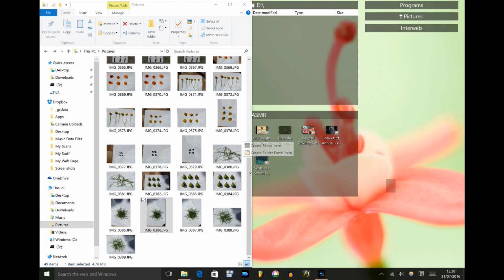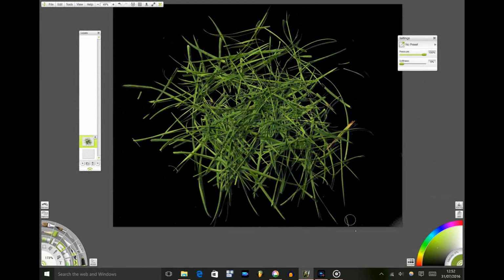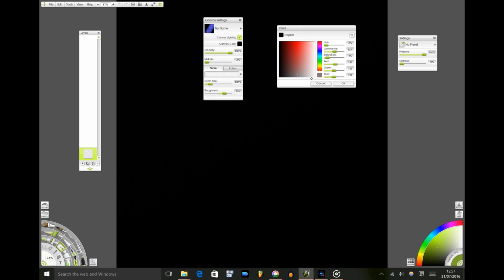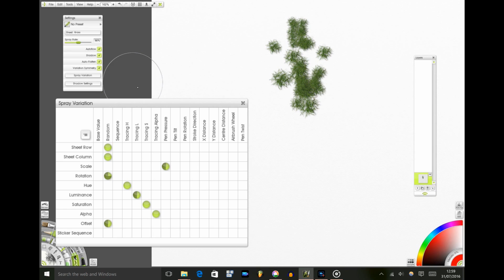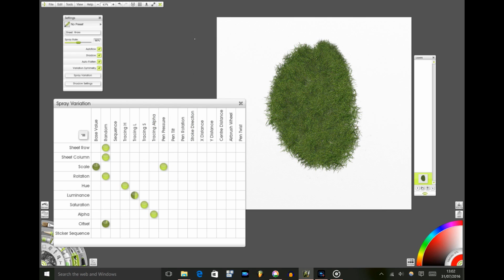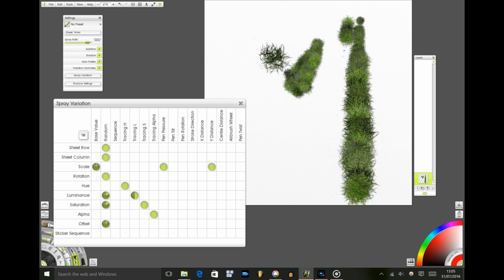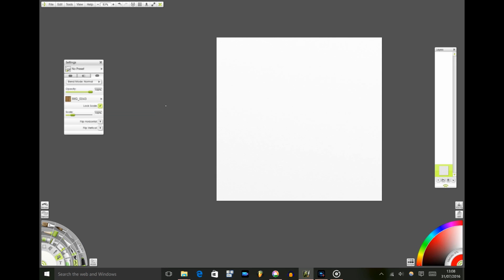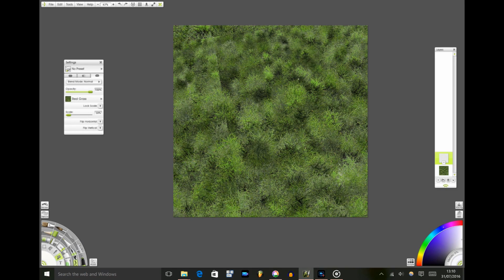Tutorial Grass Brush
Using ArtRage on a Surface Pro to create some digital art!